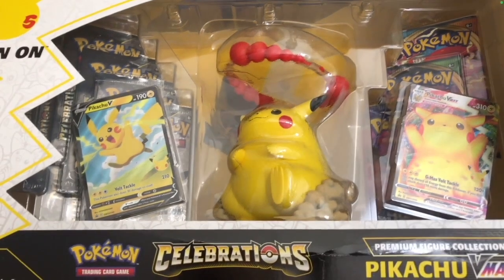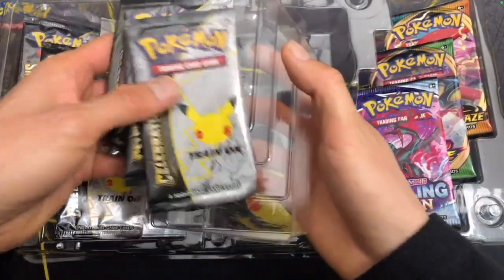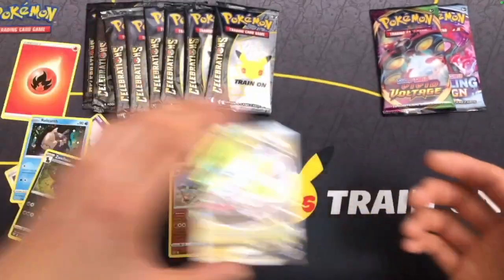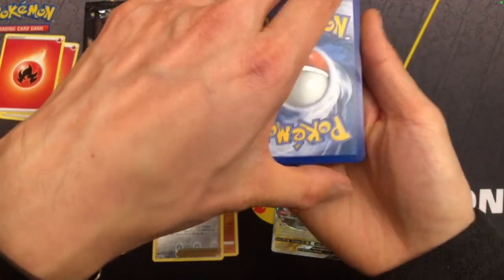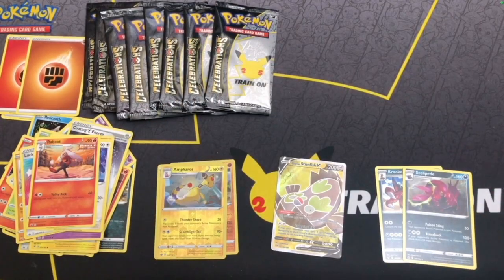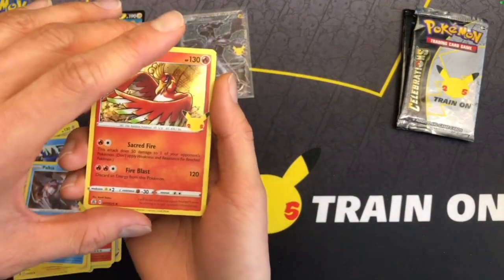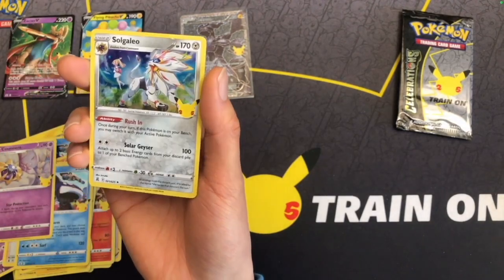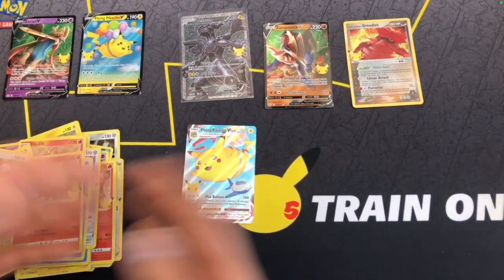Opening Another Pokemon Celebrations Premium Figure Collection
Opening another Pokemon TCG Celebrations Premium Figure Collection looking for more classic collection cards